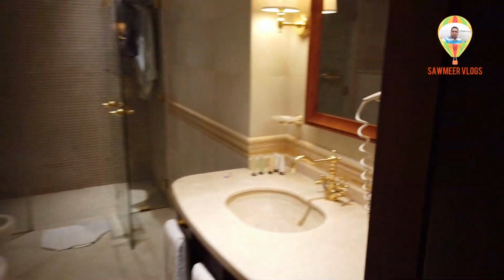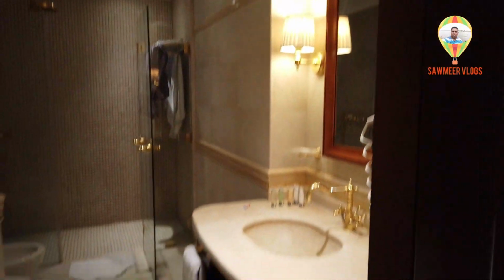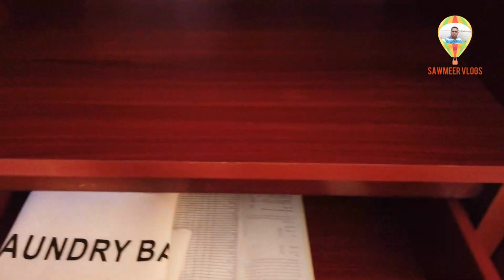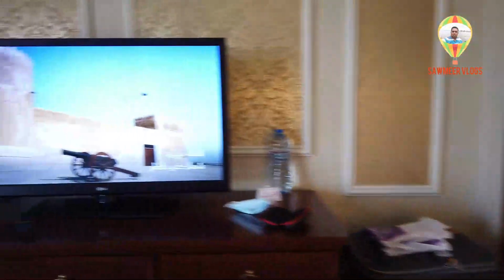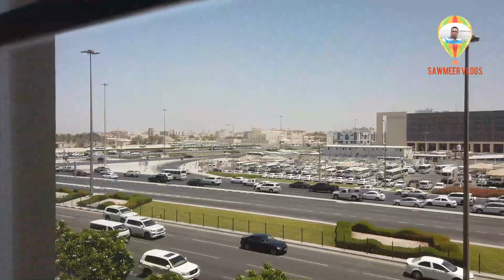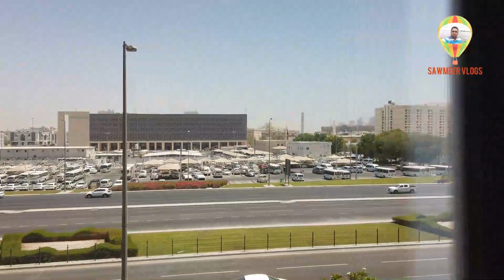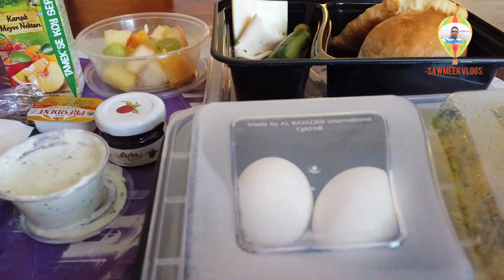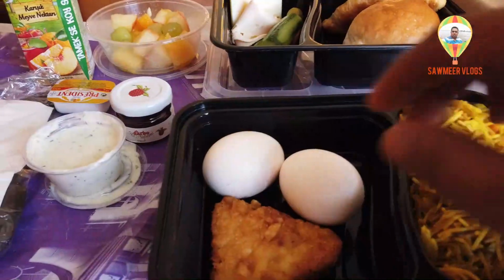My 10 days hotel Quarantine Vlogs in Warwick Hotel Doha - Qatar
This video about my hotel experience in 10 days quarantine at Warwick hotel Doha.

Edited by: Sawmeer Khan